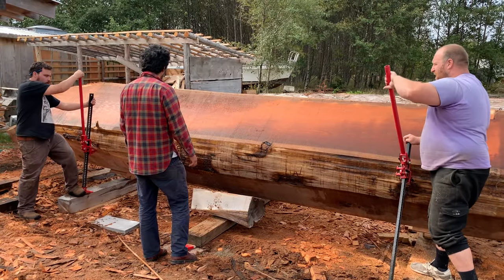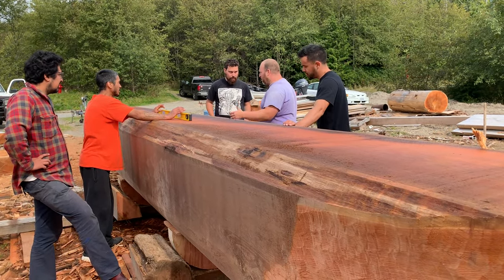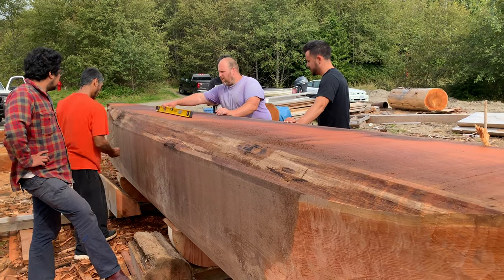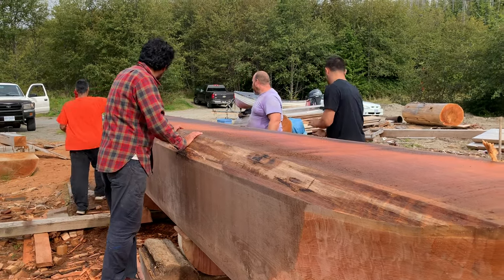Jaalen Edenshaw Canoe Hull Shaping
Haida artist Jaalen Edenshaw and his assistant carvers shape the outside of the hull of a dugout Haida Canoe.